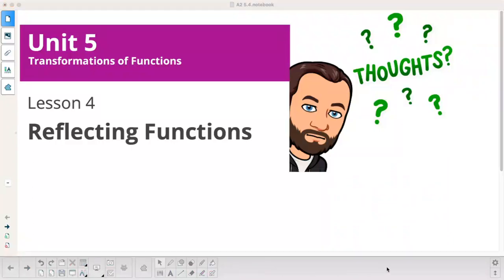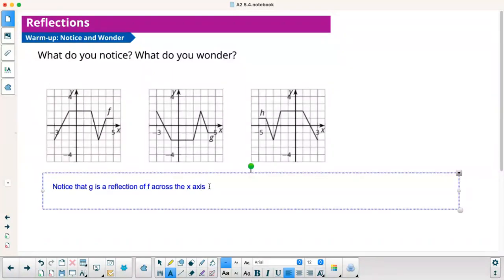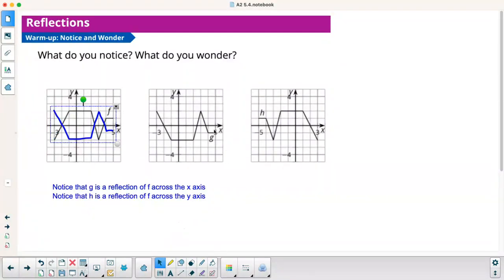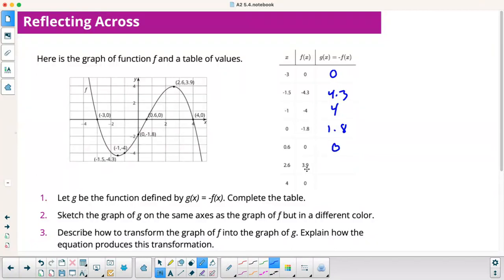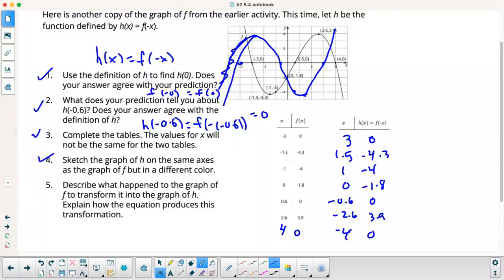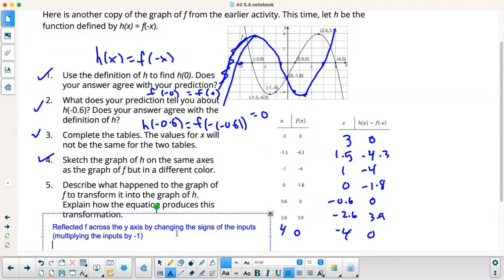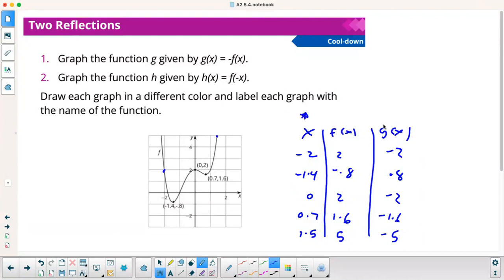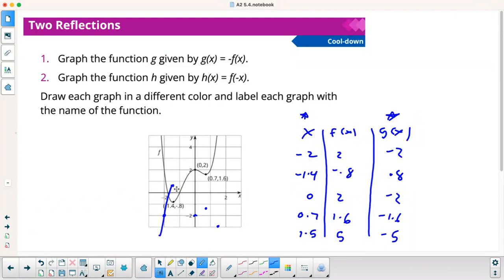Illustrative Math | Algebra 2 | 5.4 Lesson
This video shows how to reflect graphs across the x axis and the y axis.